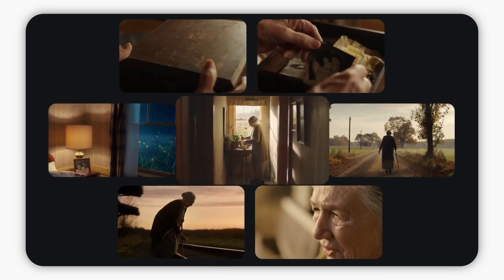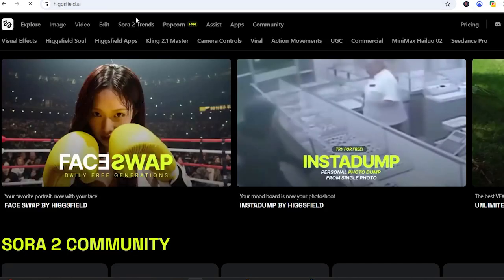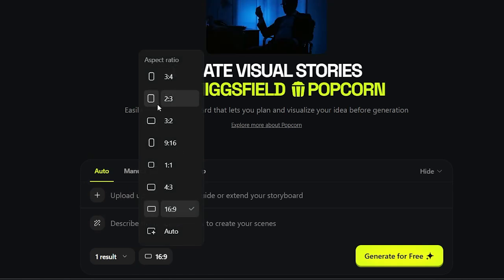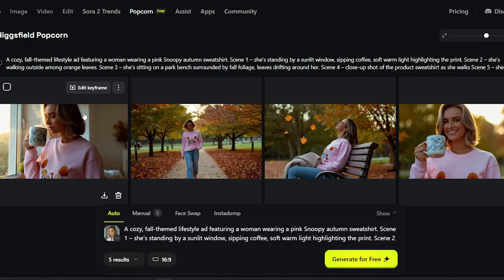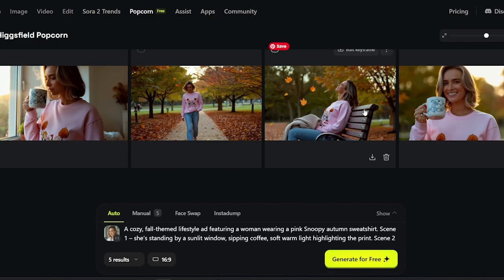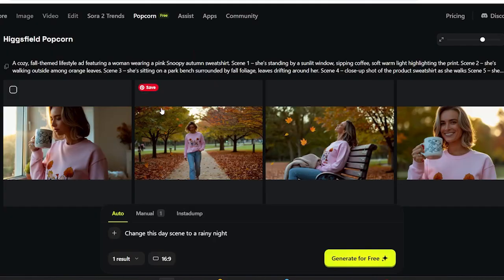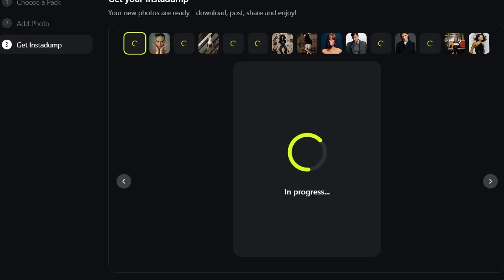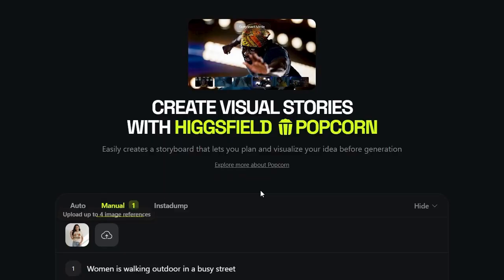How to Turn ONE Photo into a Full Cinematic Movie with Higgsfield Popcorn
From one photo, I generated a 6-shot cinematic storyboard — complete with lighting, motion, and emotion — using Higgsfield Popcorn, the new multi-image pipeline that’s changing AI filmmaking forever.

Popcorn delivers perfect character consistency, scene continuity, and hyper-realistic cinematic lighting — outperforming both Nano Banana and Seedream.

Video Generation (Sora 2, Veo 3, Kling +others in 1 place)

VPN I Use